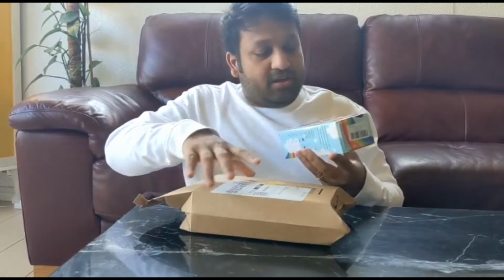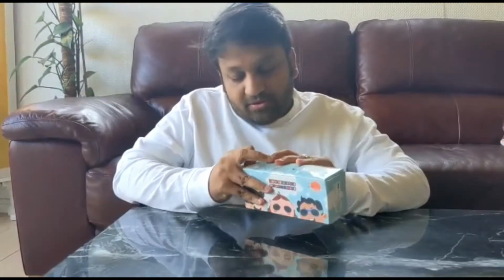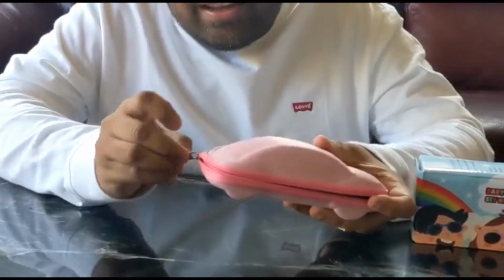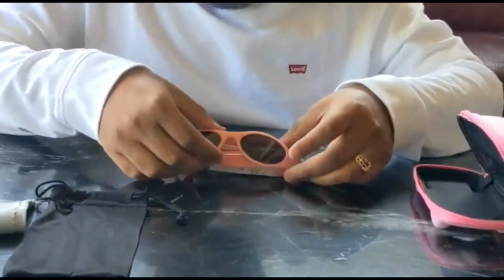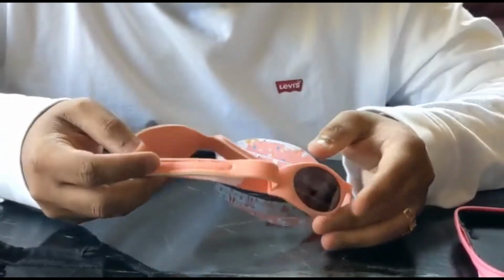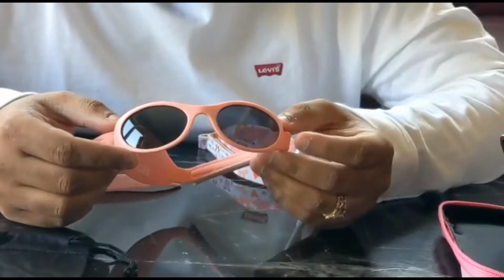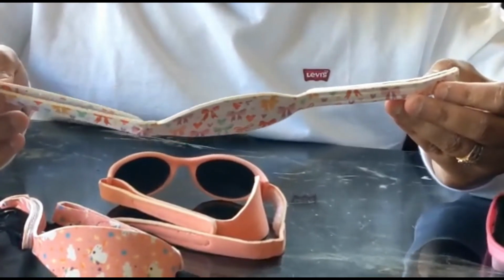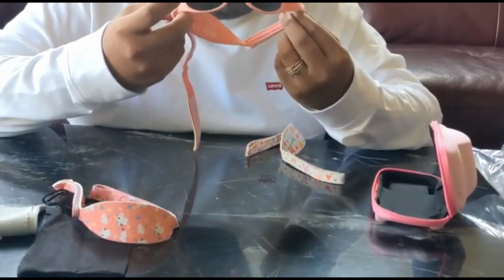Unboxing video of Lictin Baby Sunglasses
Unboxing video of Baby Sunglasses Lictin brand, showing and depicting contents of the box.